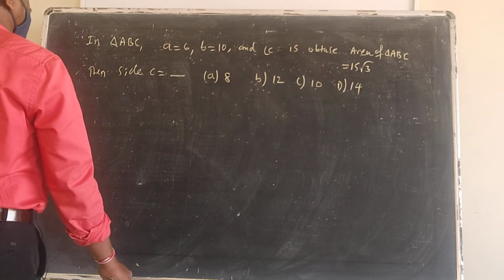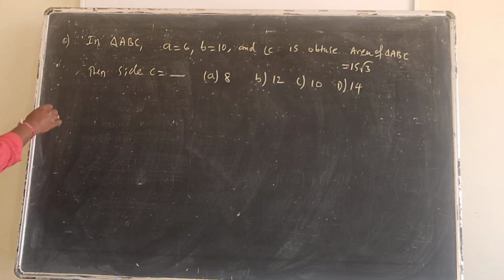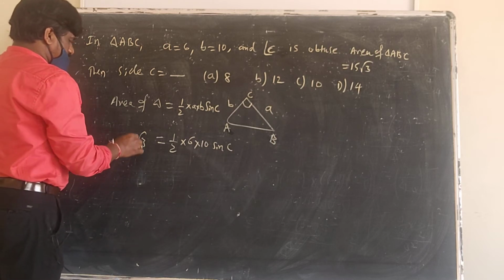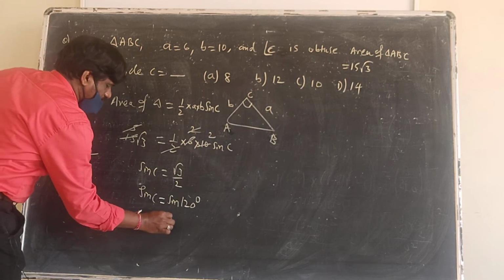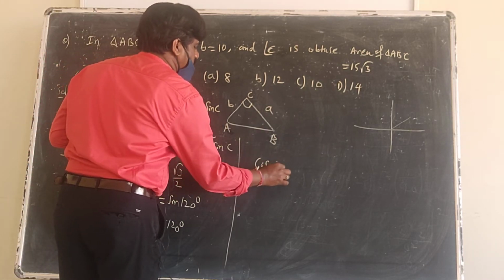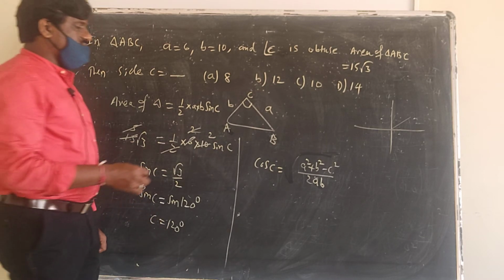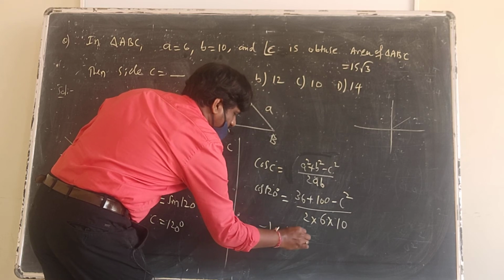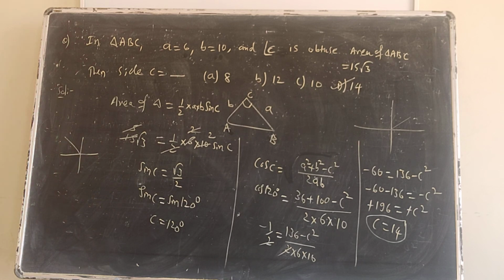solution of triangles jee mains and advance